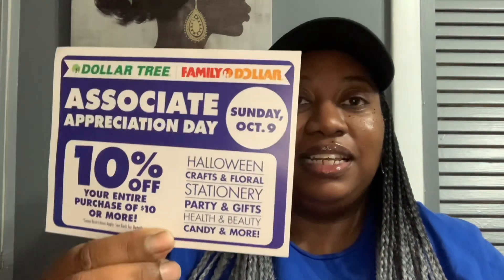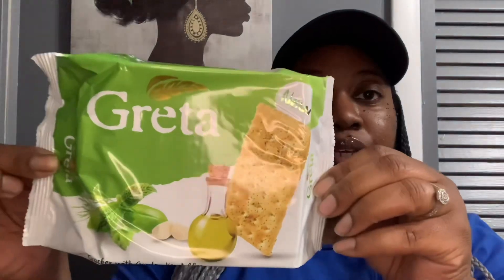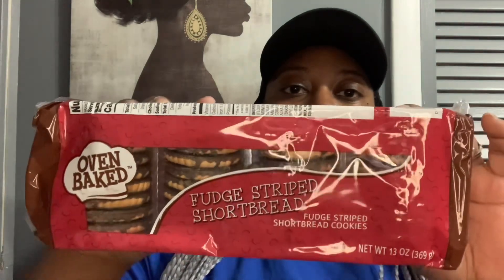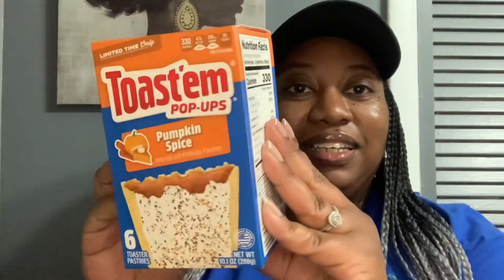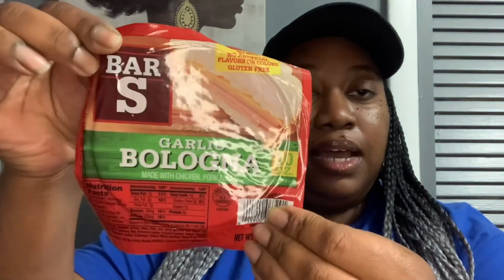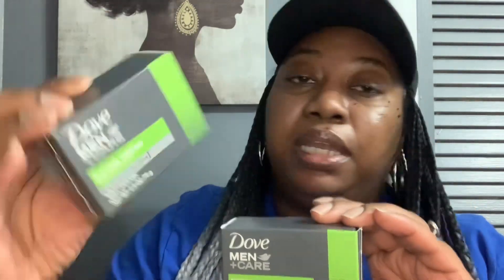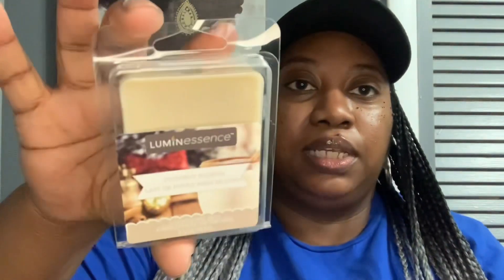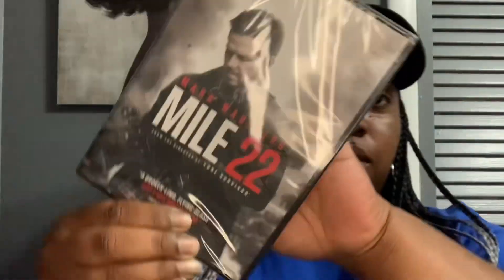Small Dollar Tree Haul: Interesting New Finds!